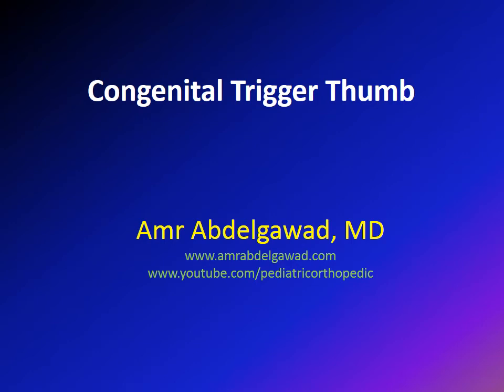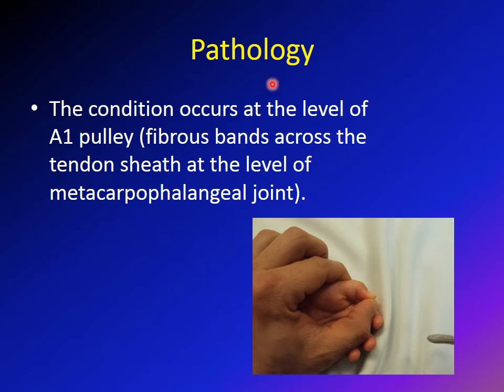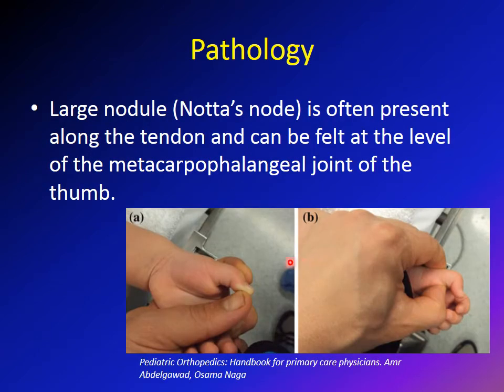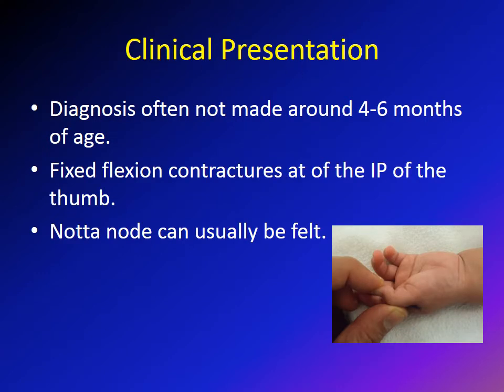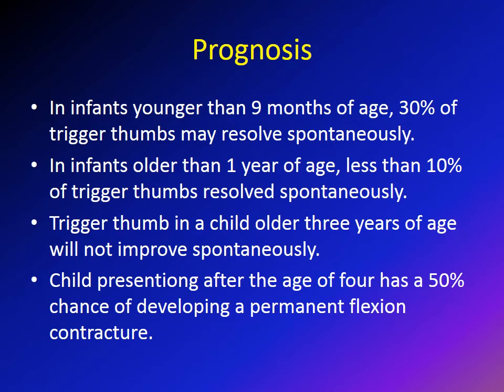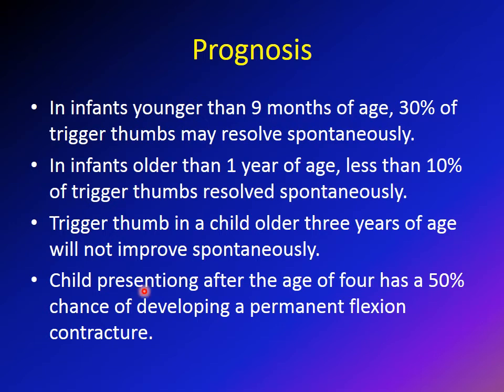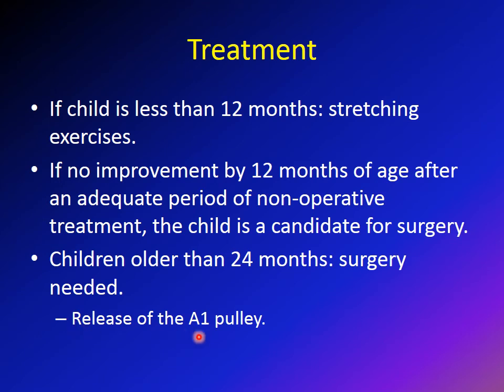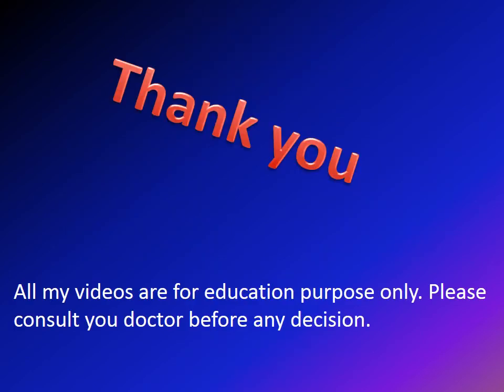Congenital Trigger Thumb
This video gives description of the congenital trigger thumb regarding pathology, clinical presentation, prognosis and treatment options.